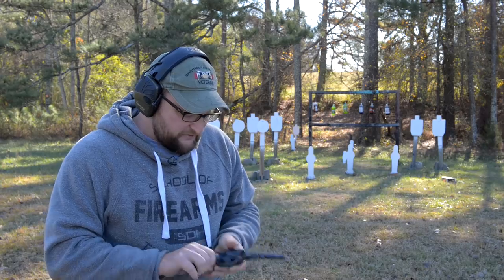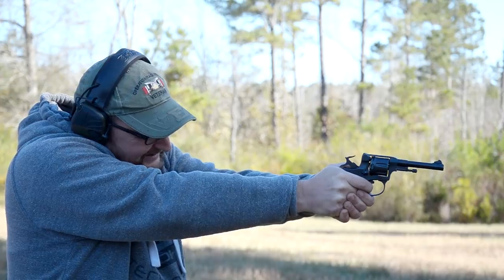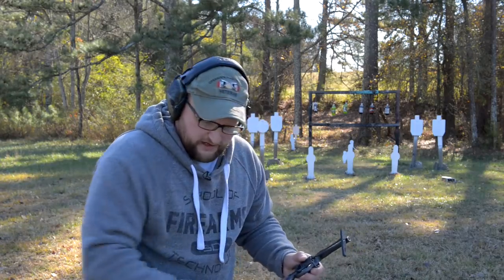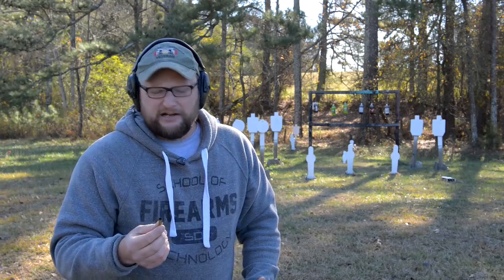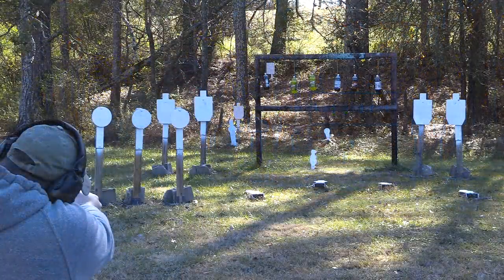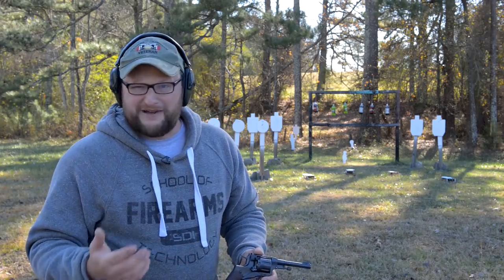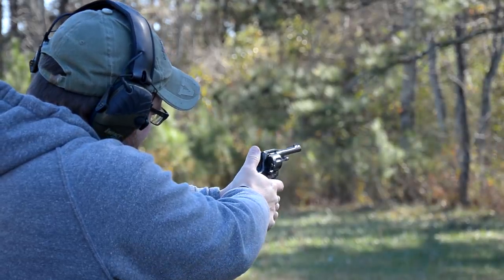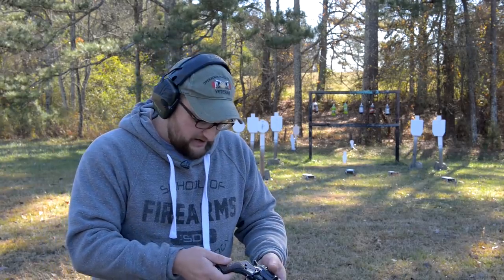Russian M1895 Nagant Revolver